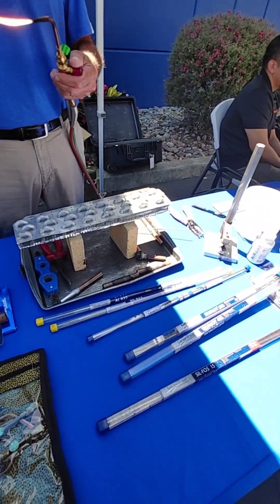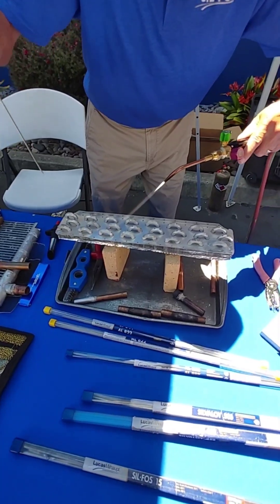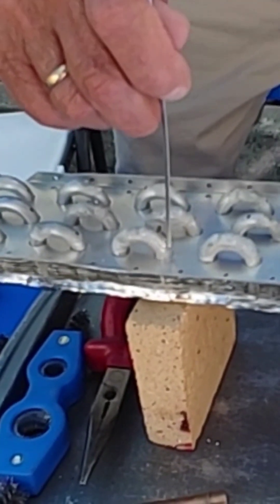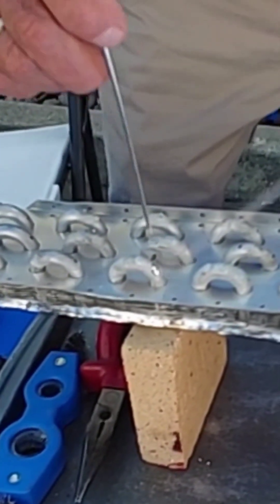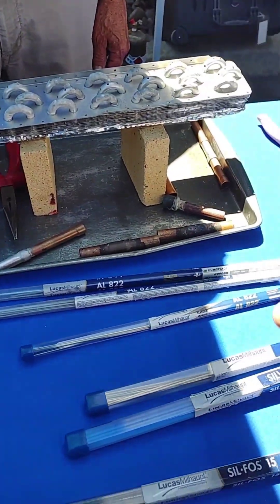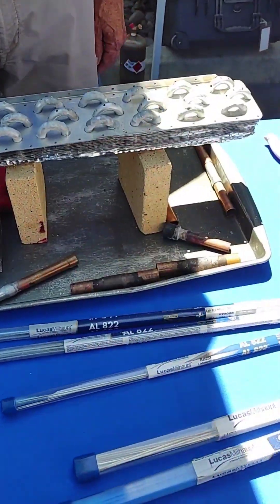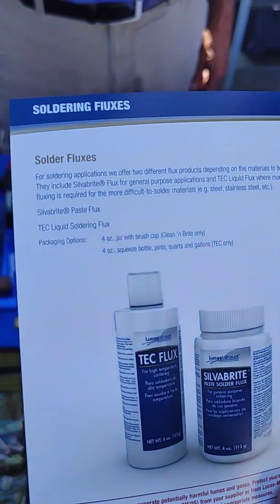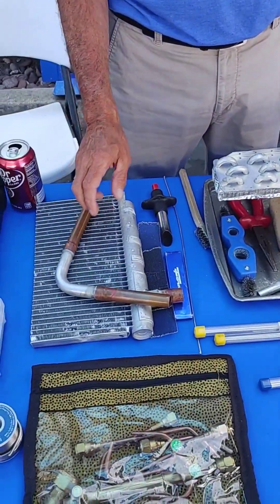Fixing Aluminum Coils with AL-822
Also, fix Aluminum to Copper connections.